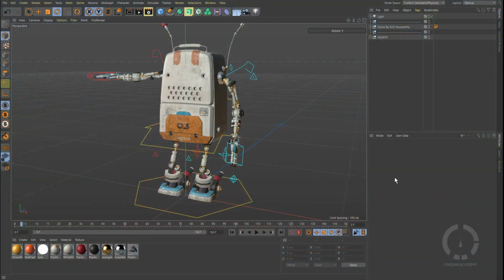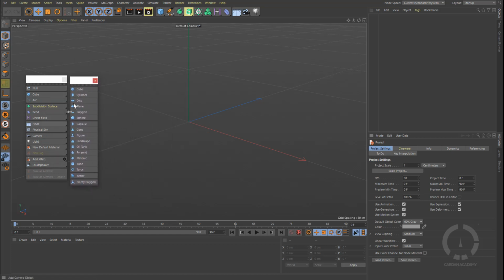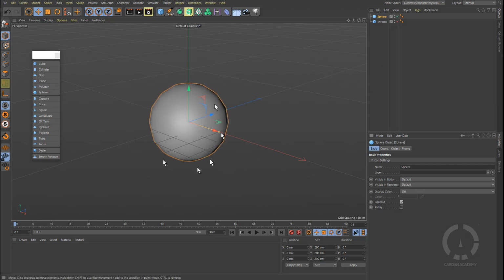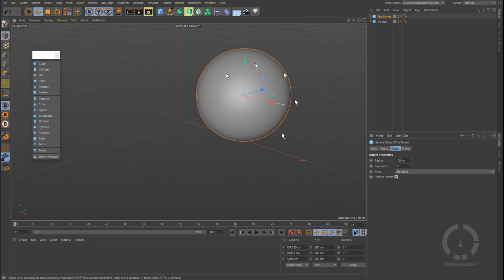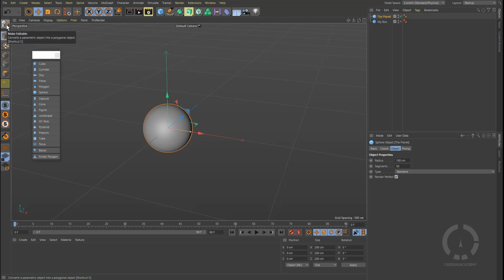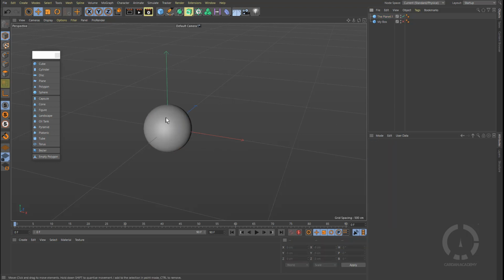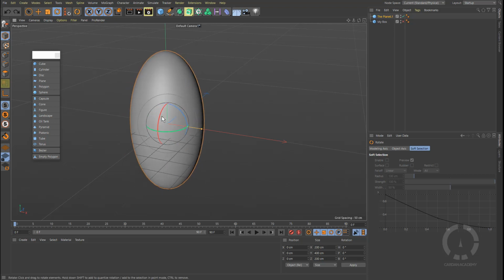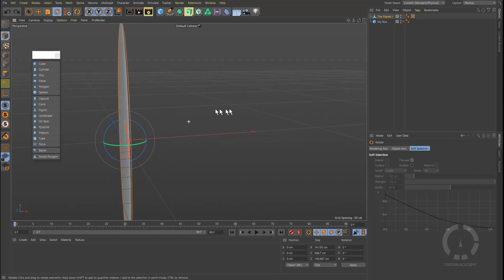How to move objects in Cinema 4D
This is the second video of our free Cinema 4D beginners training course. In this video you are going to learn how to manipulate objects and assets in Cinema 4D using the transform tools. Move, Rotate and Scale are the three ways of handling objects.

You will find some very important shortcuts in this video that will help you to become a lot more efficient when working with the application